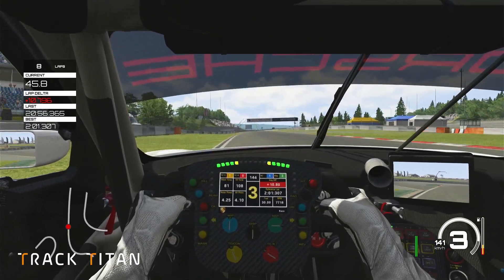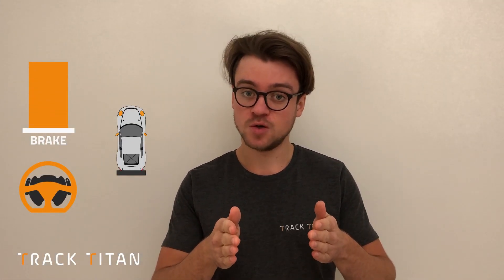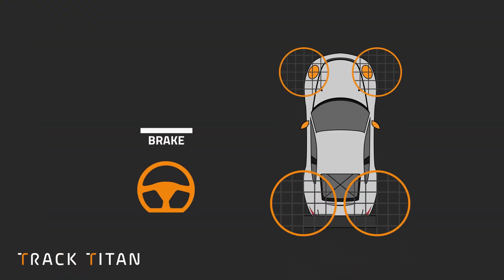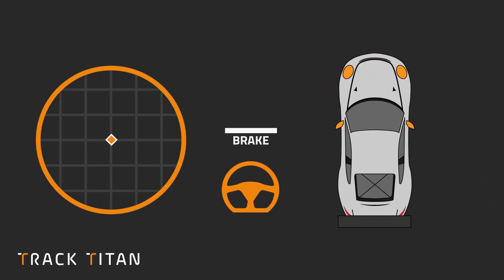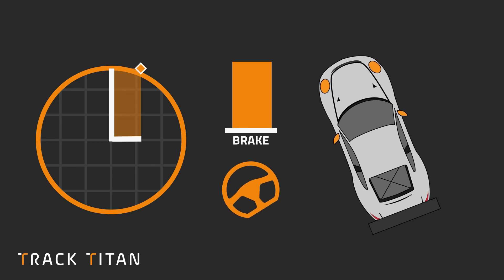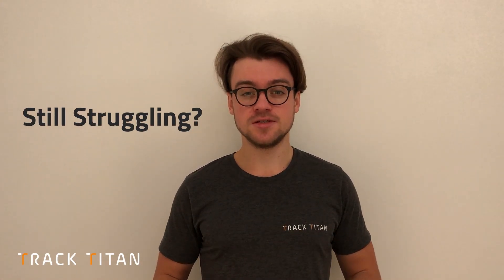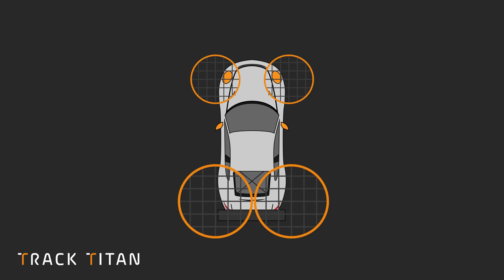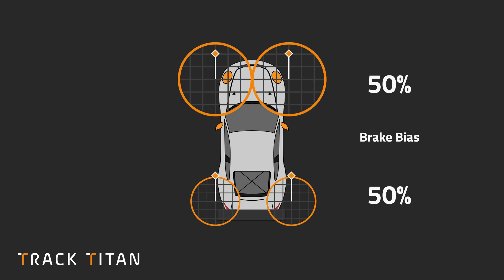Why do you keep spinning when turning in? | Track Titan Oversteer Guide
Turn-in oversteer is a very common problem we see people suffering from, particularly when moving over from some more casual racers like F1 or Gran Turismo, we look at what causes it and how you can avoid it.

for more guides prepared by professional racing drivers and instructors.

Timestamps;
00:00 Intro
00:26 Onboard
00:41 Why do we spin?
01:07 Weight distribution
02:19 Still Struggling?
02:40 How does brake bias affect the car?
03:11 Key points